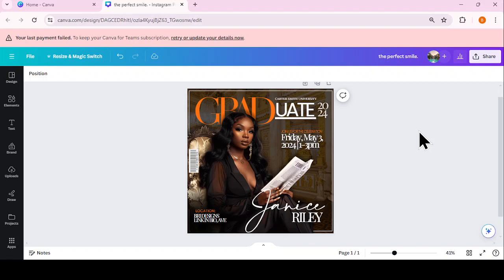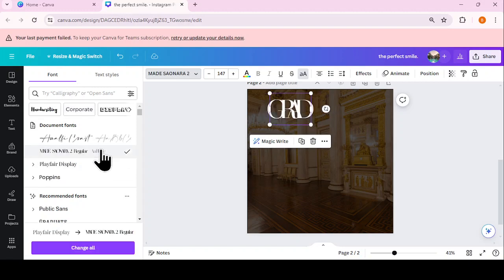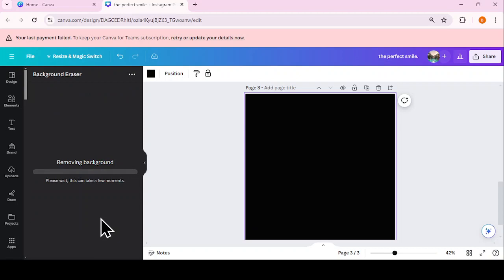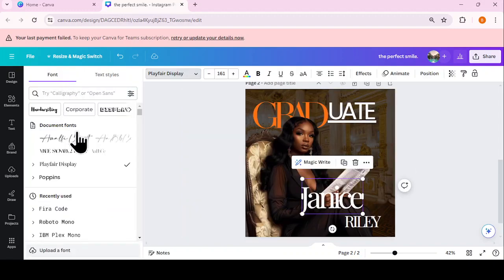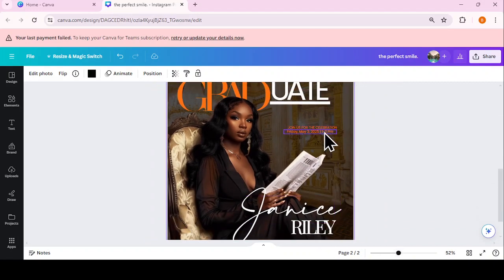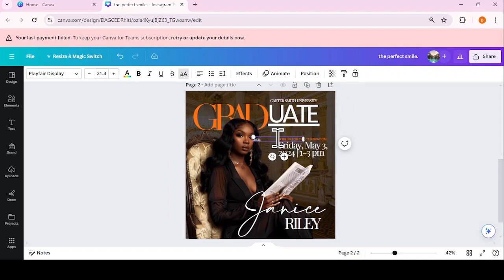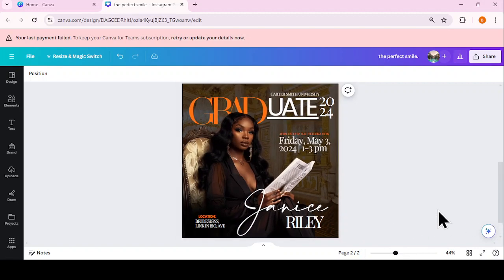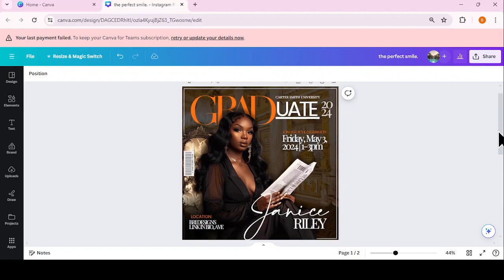Graduation Flyer | Canva Tutorial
It's graduation Season!!! watch me create this graduation flyer in Canva using this stock model I created in Midjourney. Now as promised, this Graduation Flyer Template is available for purchase.

LINKS:
Graduation Flyer: